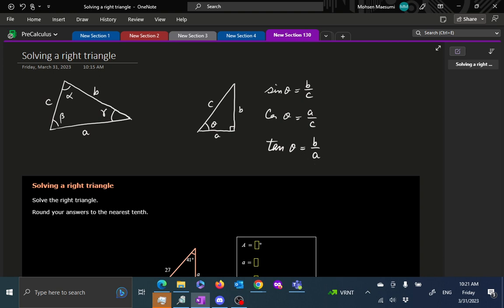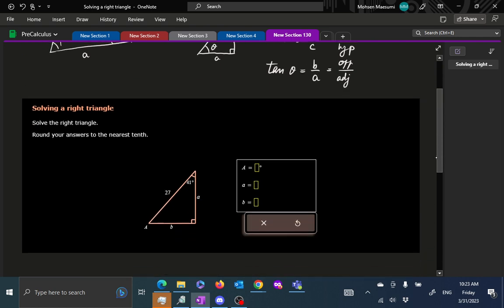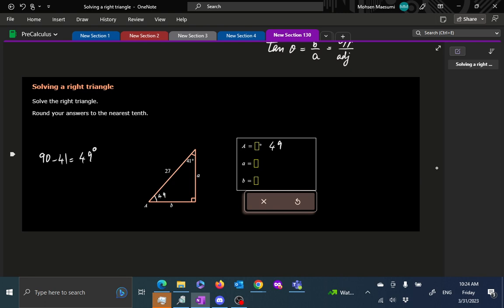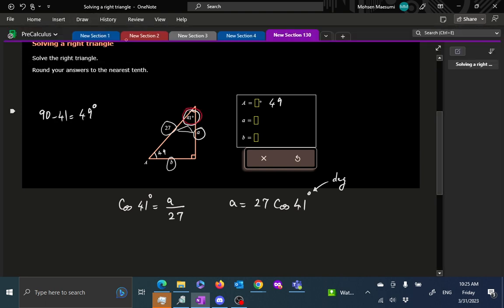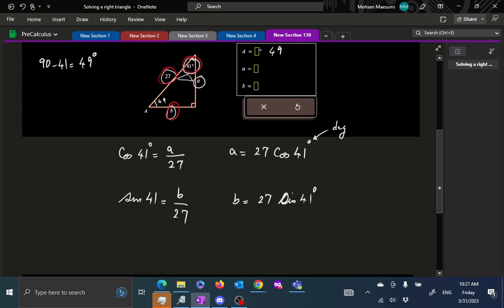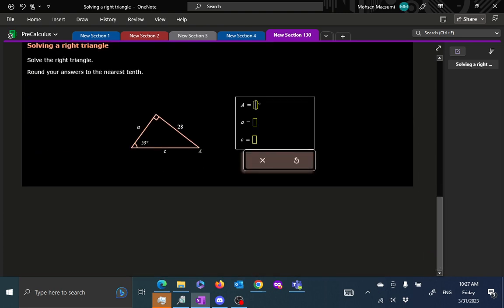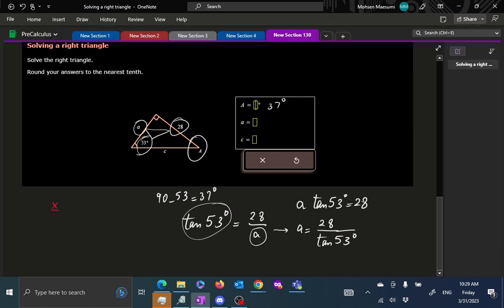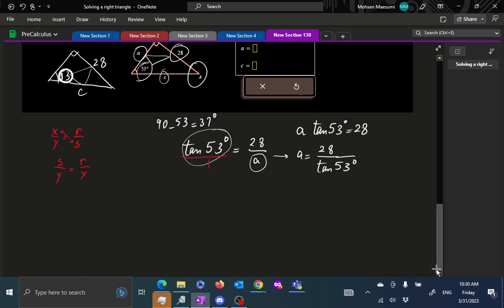6.1.c+2 Solving a right triangle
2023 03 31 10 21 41
"plus2" means  the first two  videos of 6.1 were recorded earlier